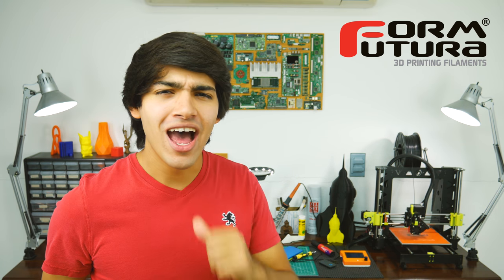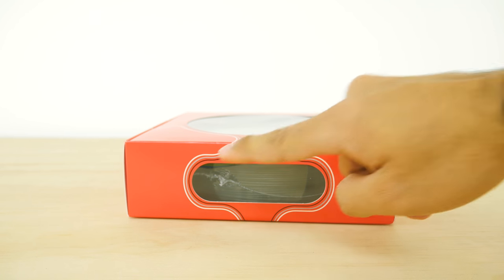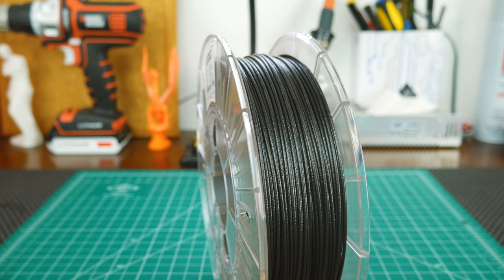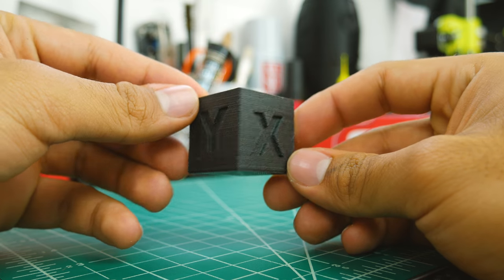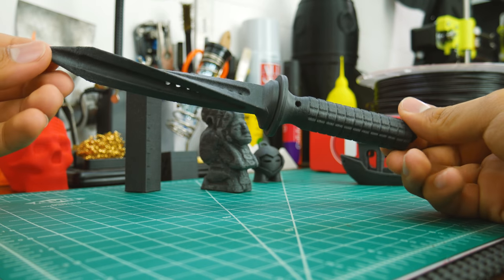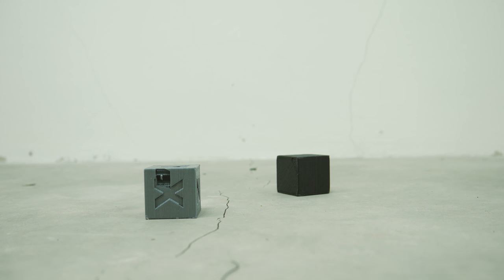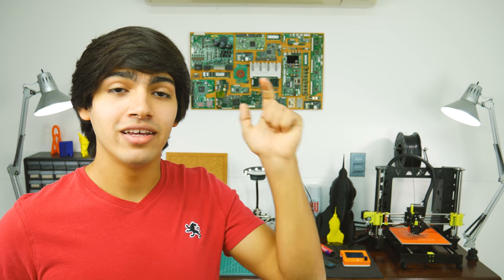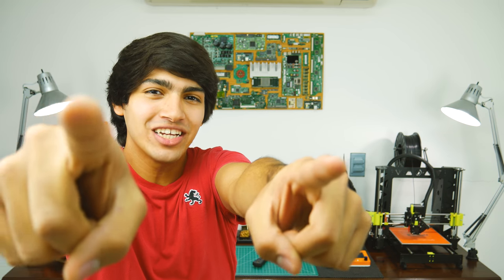💡🛠 FormFutura CarbonFill - Filament Review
BRACE FOR IMPACT! Well, only if you printed using FormFutura's CarbonFill filament, you wouldn't stand a chance using PLA. This stuff is amazing!!!